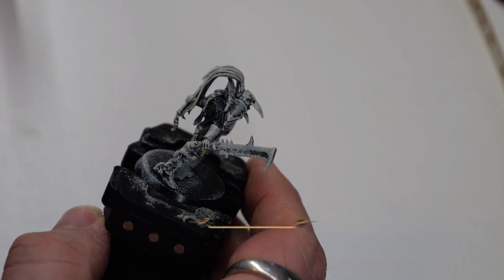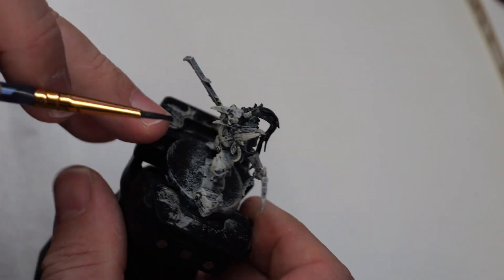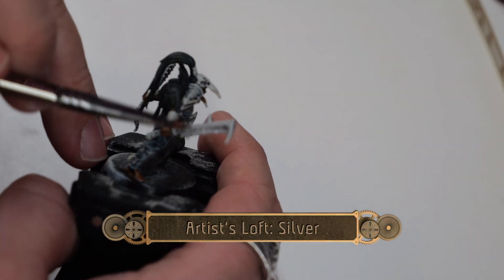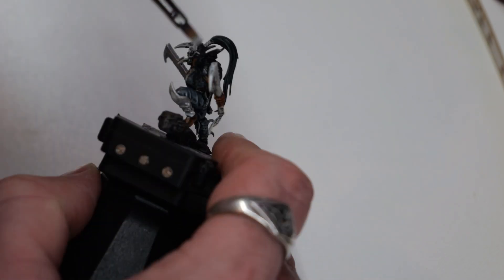Quick and Easy Guide - Paint the Corvus Cabal Warband in One Evening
Short on time but still want to paint your Corvus Cabal Warband to perfection? Follow along with this quick and easy guide that will help you achieve a tabletop-ready finish in just one evening.